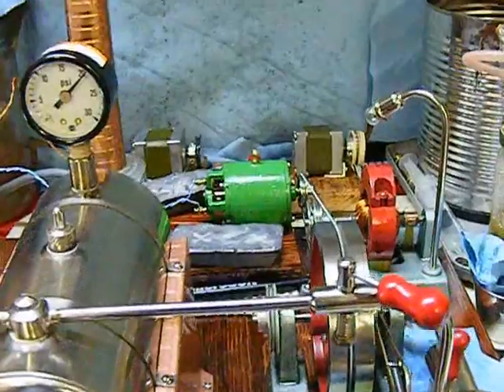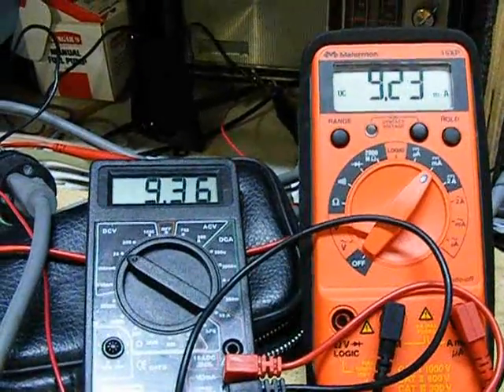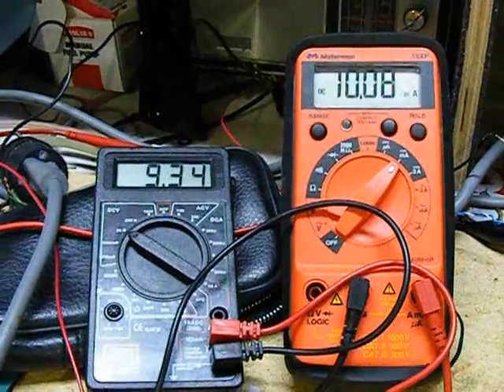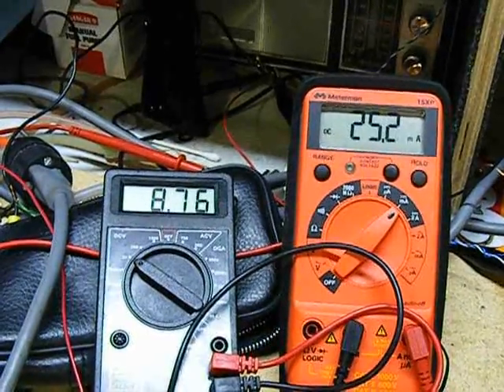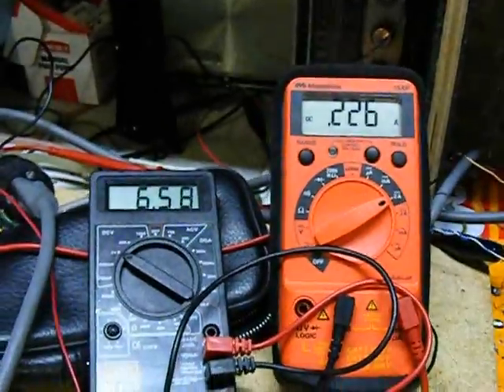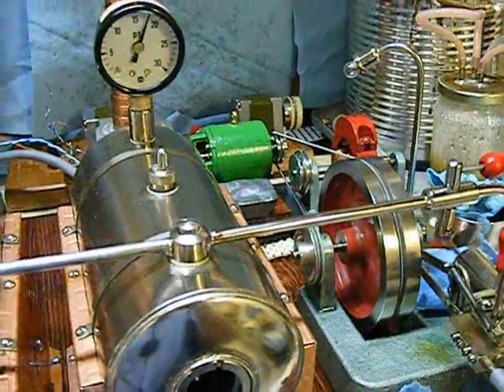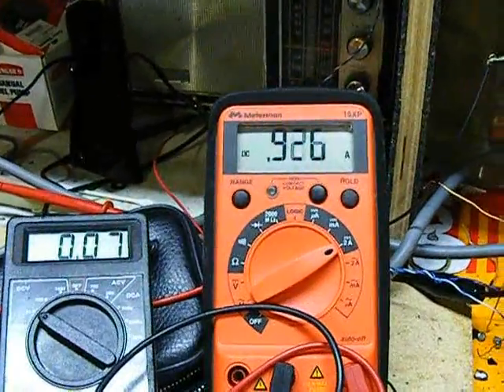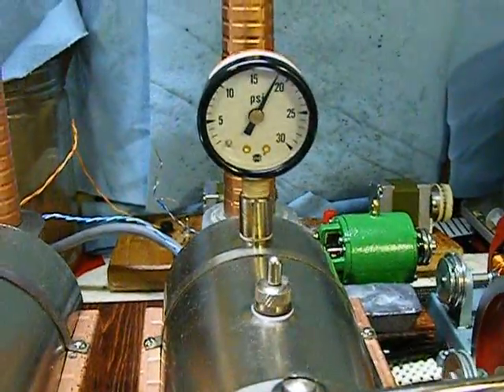Current Affairs - PM Research Generator 2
I fitted a Wilesco pulley to the PMR unit and tried driving it from the flywheel of the Jensen 20 to see if I could get any more power out of it.  I noted the current at half-volt increments as I dialed down the potentiometer, and will use the data to graph out the power curve.

Again I am impressed by the Jensen 20.  I don't think there's a more powerful steam engine in it's class for the price, especially if you find a used one for a reasonable sum like I did.